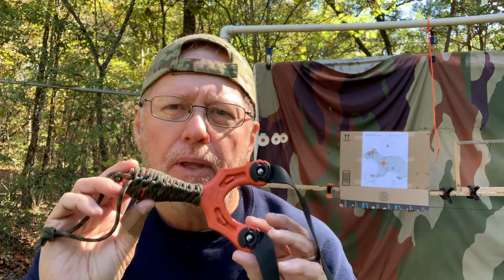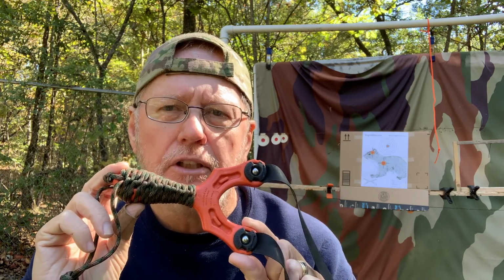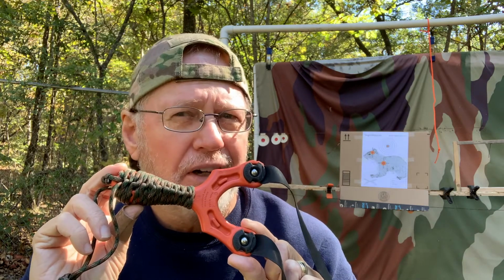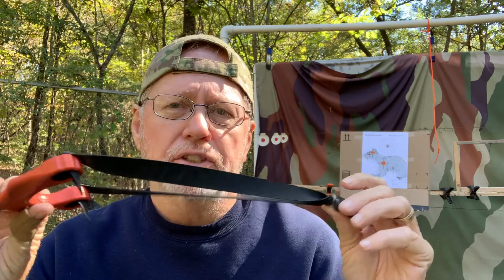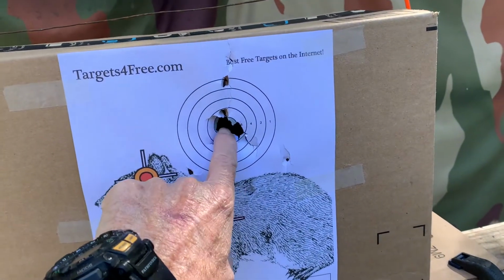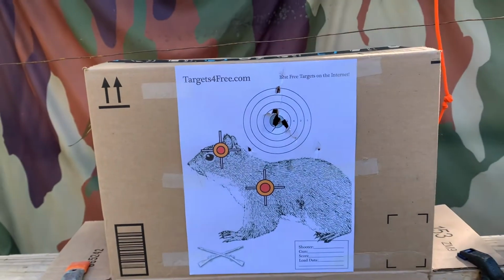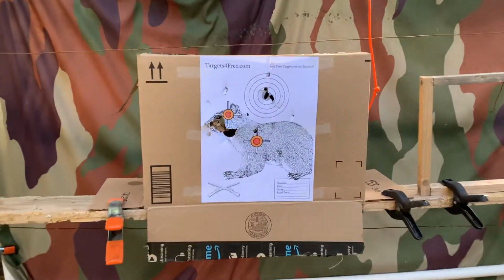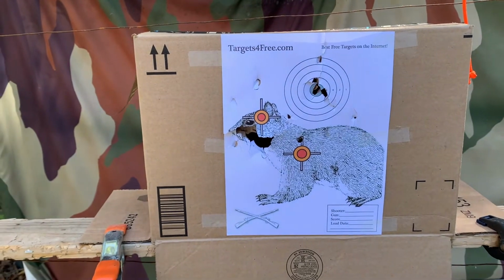Squirrel Hunting Target Practice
It's about that time of year to try and bag a squirrel with a slingshot. I'm doing more practice in this video to help my chances of getting one.
Blade